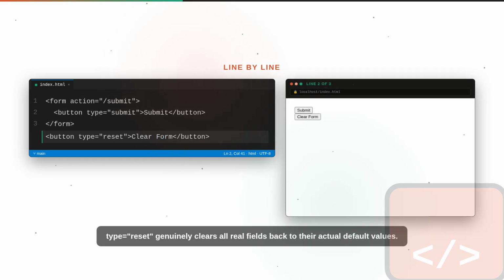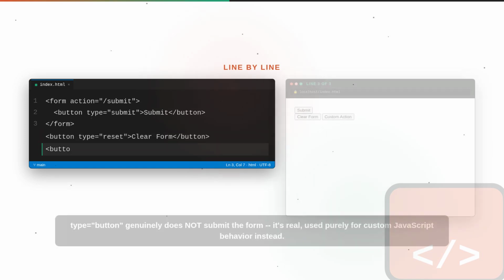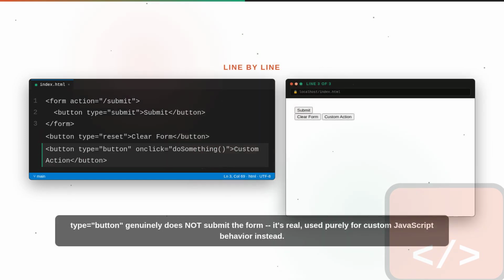HTML Series: Form Buttons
A form genuinely needs a real button to actually submit it, and the button's real type attribute determines exactly what it does. In this video you'll use real form buttons correctly.

Code walkthrough (html):
‹form action="/submit"›
  ‹button type="submit"›Submit‹/button›
‹/form›
‹button type="reset"›Clear Form‹/button›
‹button type="button" onclick="doSomething()"›Custom Action‹/button›

What it looks like: ❌ A form with no real way to actually submit it → ✅ A real submit button — genuinely sends the form data

Try it yourself: Build a real form with a submit button and a separate reset button.